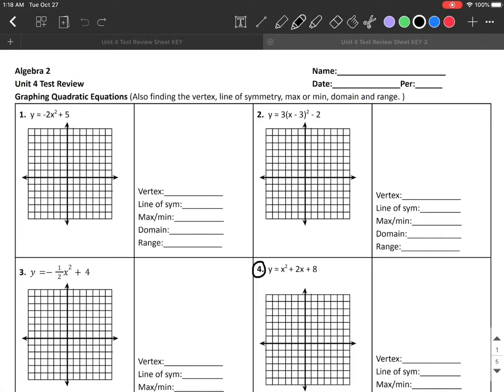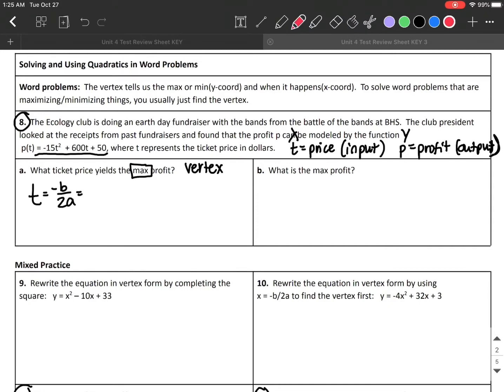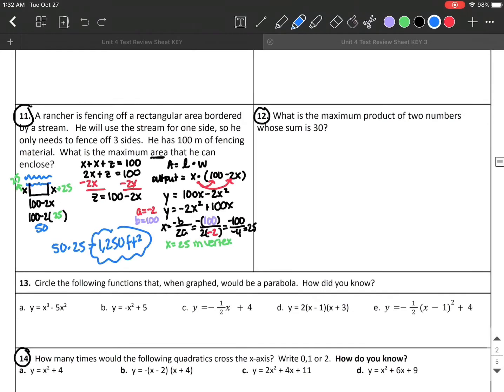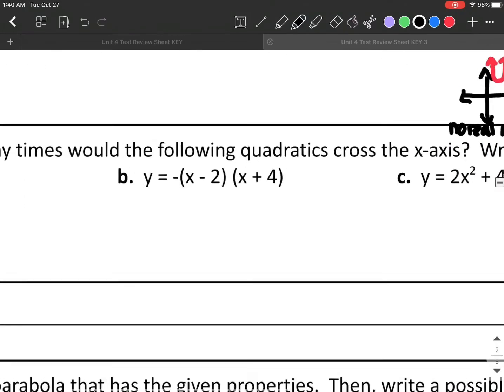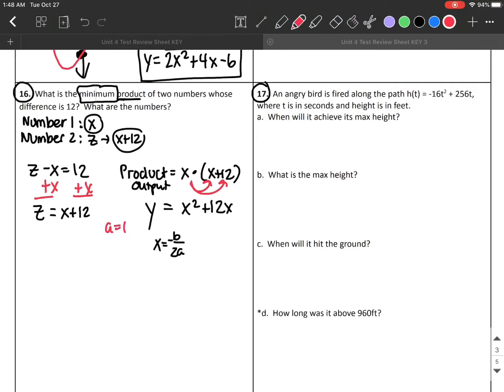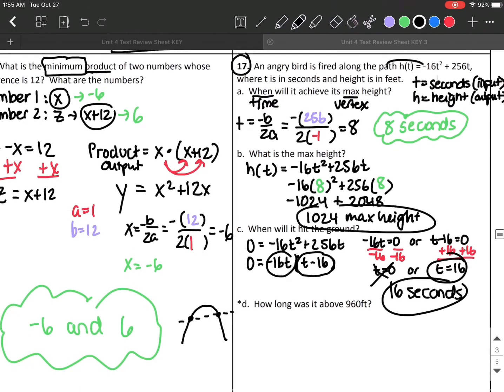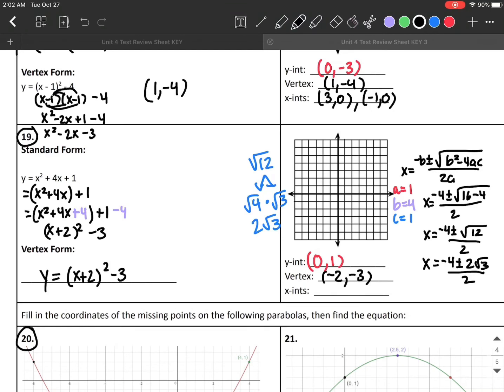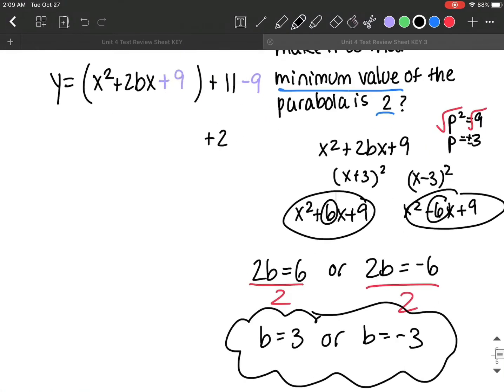Unit 4 Review Sheet Questions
Problems 4, 8, 11, 12, 14, 15, 16, 17, 18, 19, 20, and 21